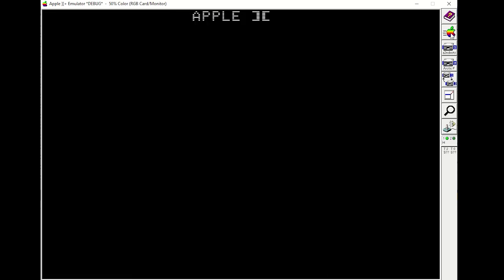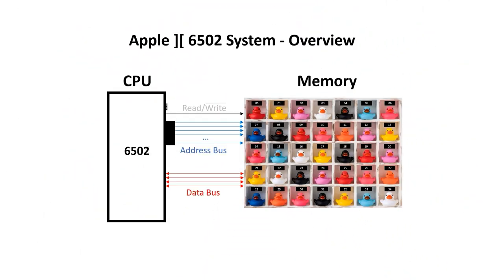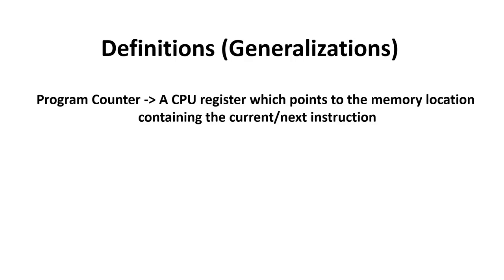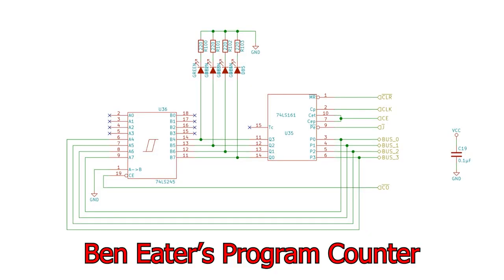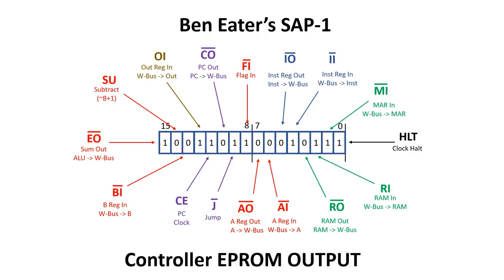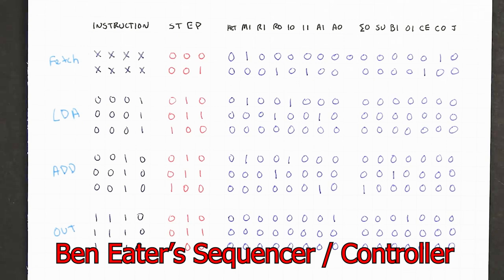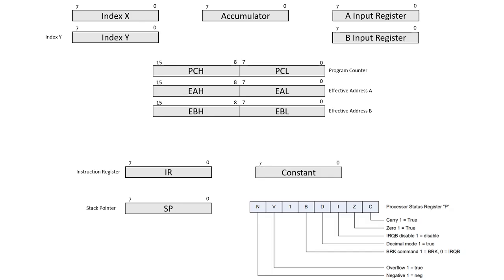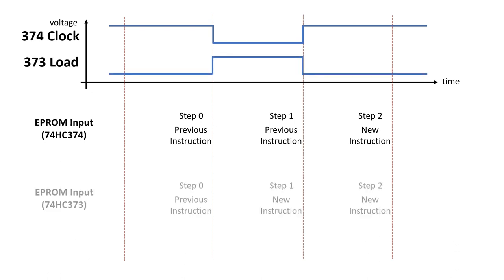How to build a 6502 TTL-CPU: Part 5 Program Counter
This is part 1/2 of the program counter design and bring-up.
In this video, I do a deep dive into Ben Eater's program counter design, then modify it for the SAP6502.

The SAP6502 is a nine part series.